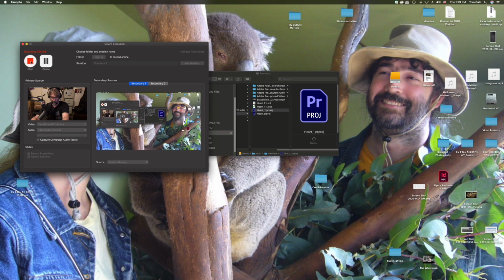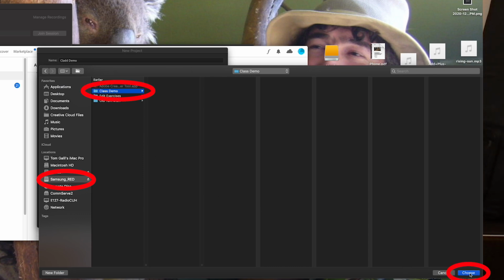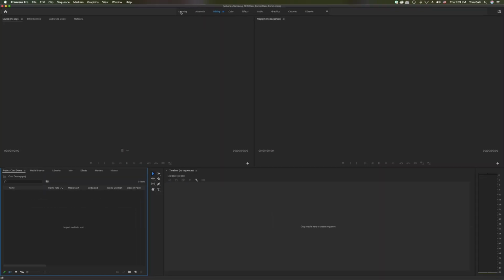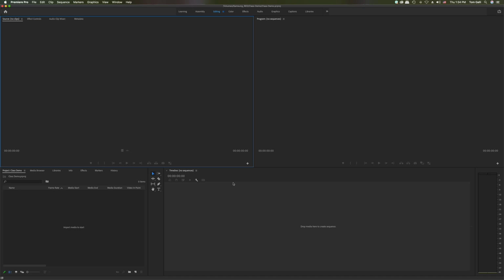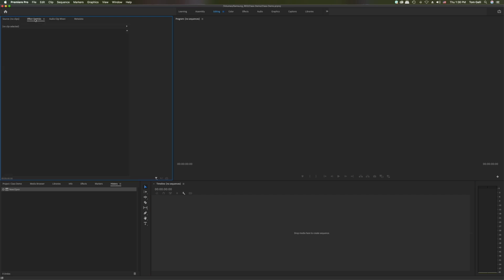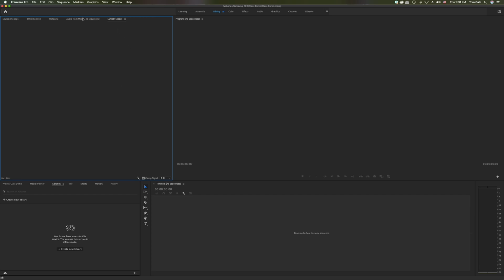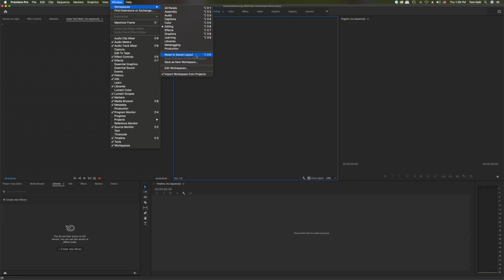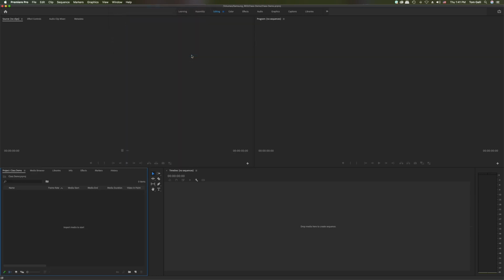Premiere_ 01 Overview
Let's get familiar with Adobe Premiere Pro!